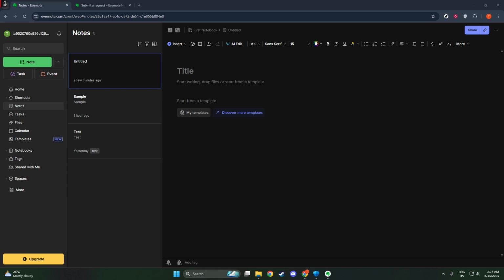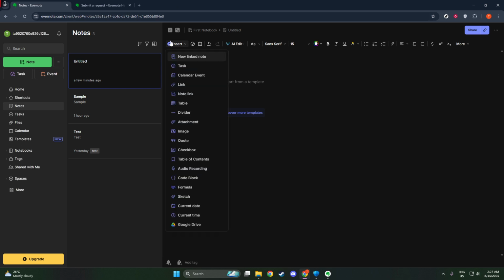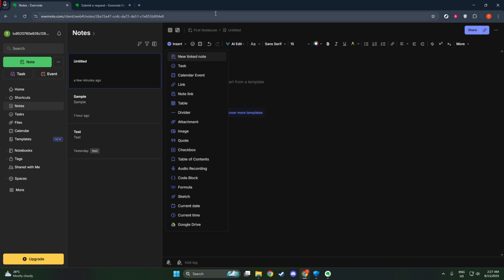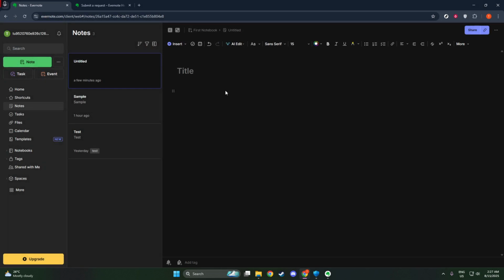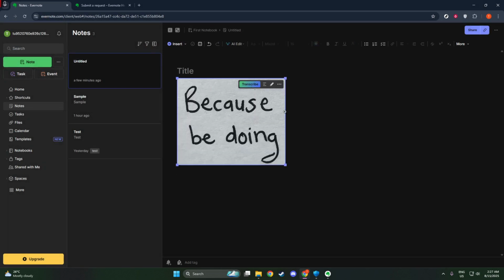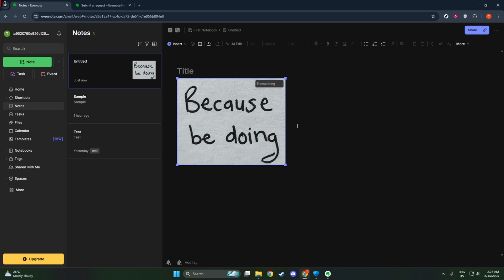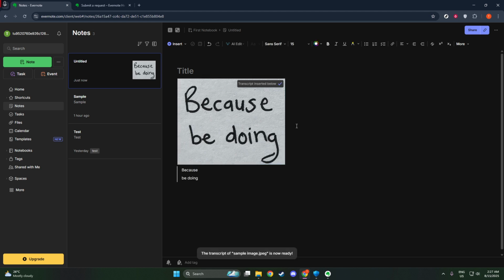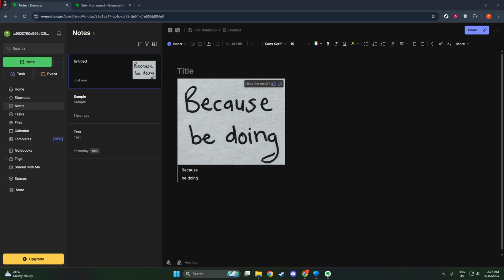How to Convert Image to Text in Evernote [2026 Full Guide]